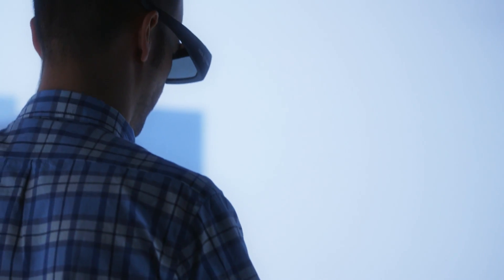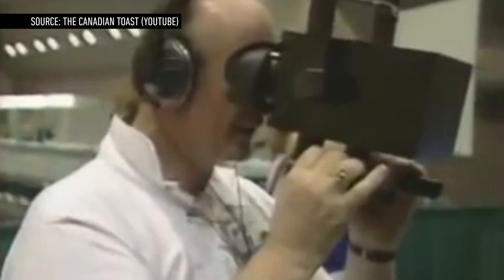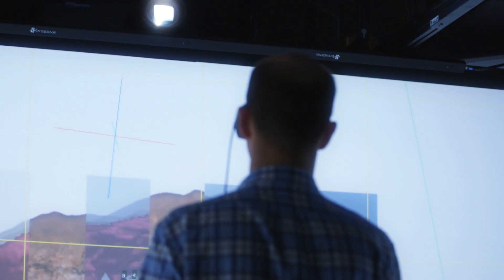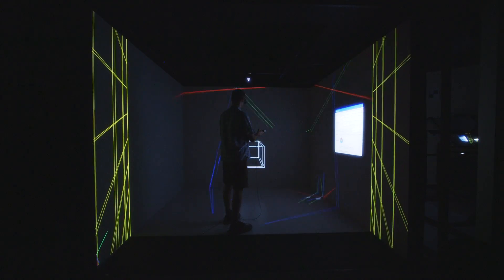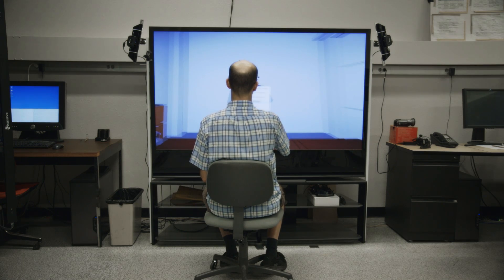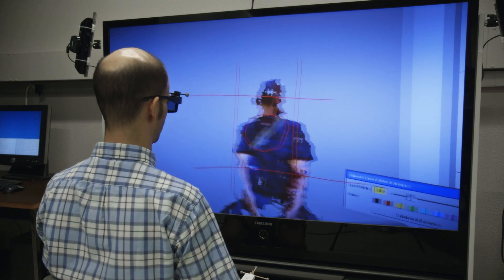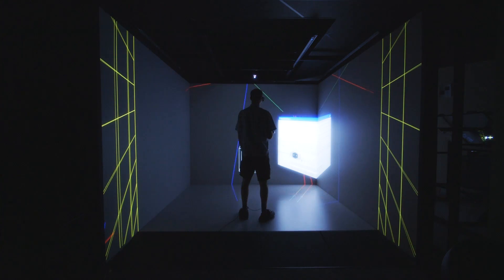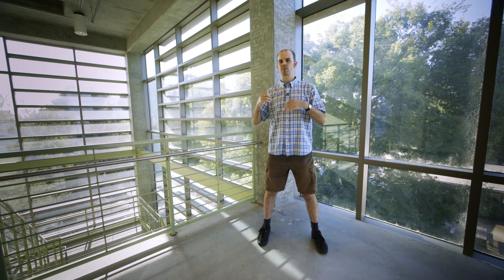The virtual reality cave: Behind the scenes at KeckCAVES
Oculus Rift and Project Morpheus use headsets. But KeckCAVES at UC Davis uses projectors to create a virtual reality "cave." Is it the future of VR?